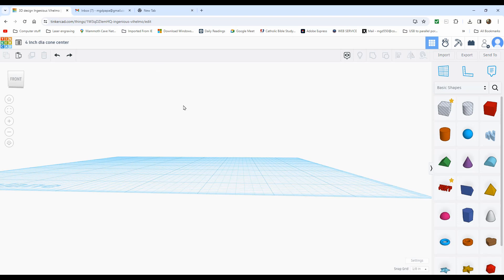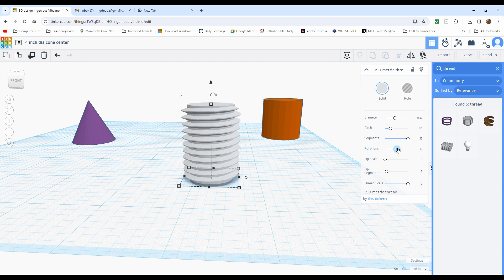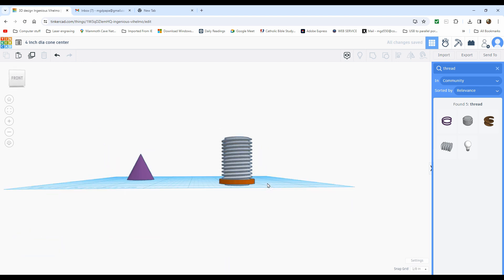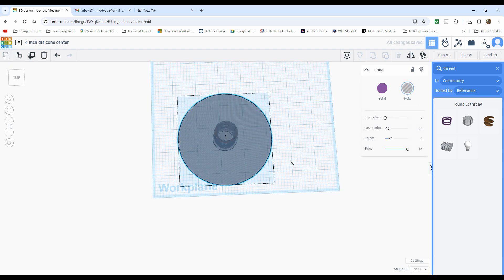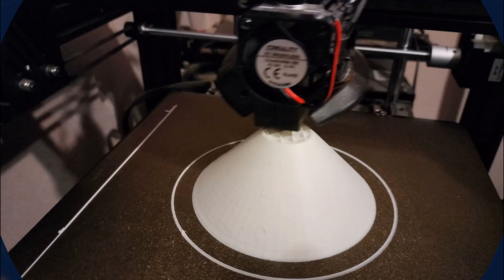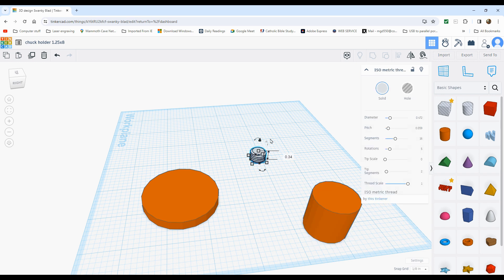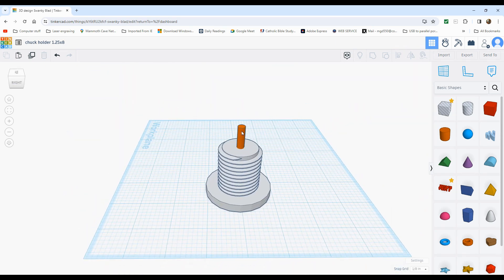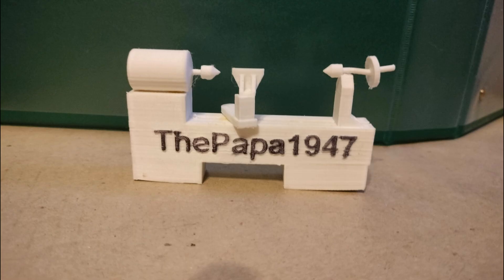Easy to use TinkerCad No Wood Turning Doctors Orders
I had some requests on using TinkerCad.
An easy and fun program to use.

Please hang in there with me I will be back doing wood turnings as soon as I can.
Because of my ankle issues I will be doing a few more on Woodturner Pro and Lamination Pro and Segment Pro.
 Thanks for your understanding and will be back to wood turning as soon as I am able.